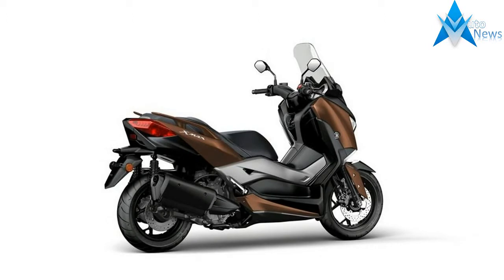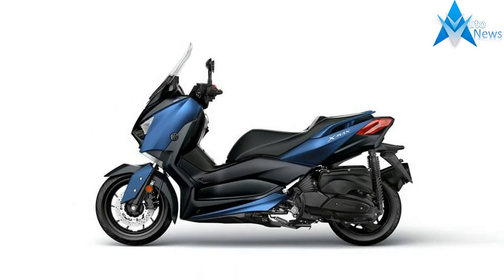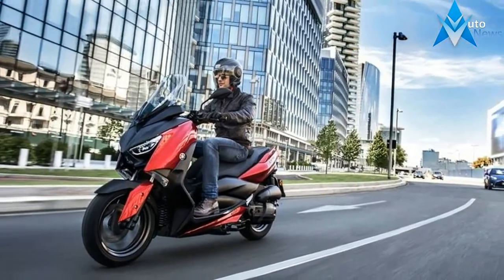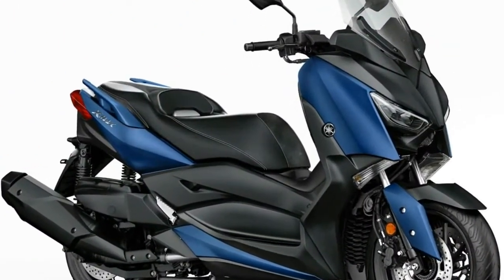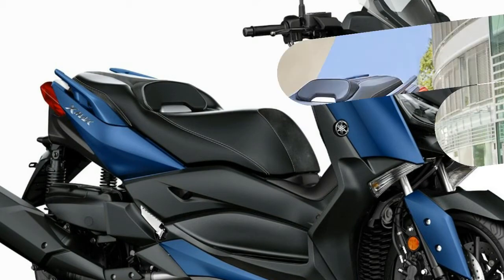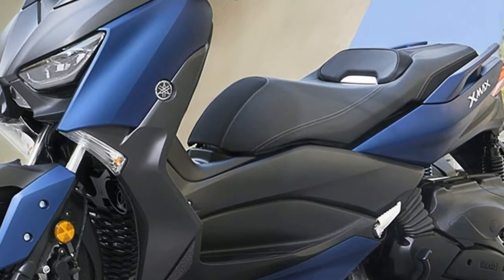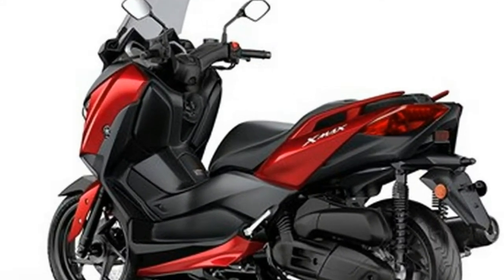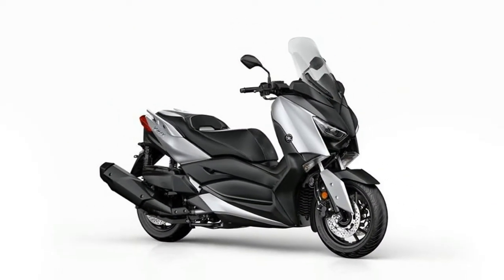WOW AMAZING !!! 2018 new Yamaha Xmax 125 Price & Spec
WOW AMAZING !!! 2018 new Yamaha Xmax 125  Price & Spec- With an October 2017 release date, the 2018 Yamaha X-Max 125 is the Iwata, Japan, firm’s take on a rider-friendly, urban mobility scooter for the European market. Designed for use on surface streets and suburban commuting, the X-Max 125 joins Yamaha’s X-Max-series of scooters.

 £4249